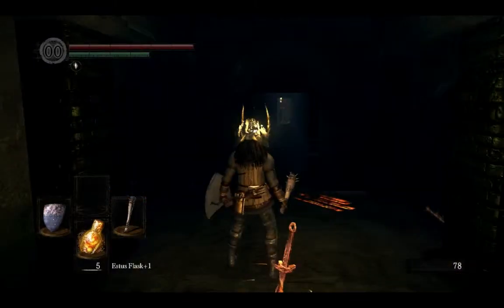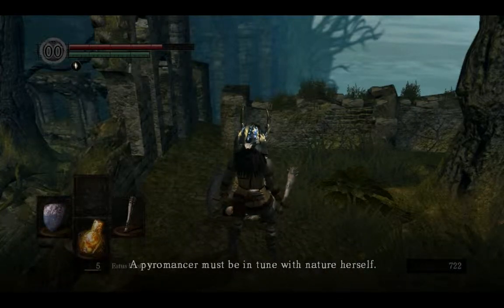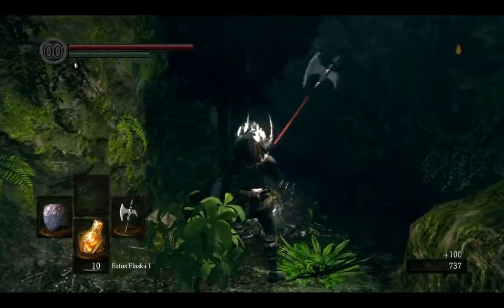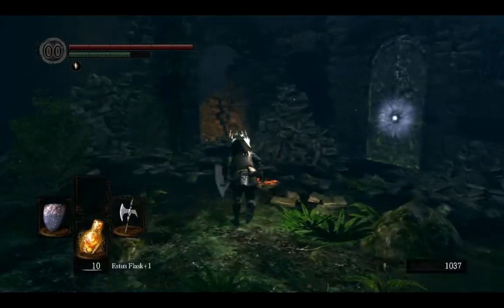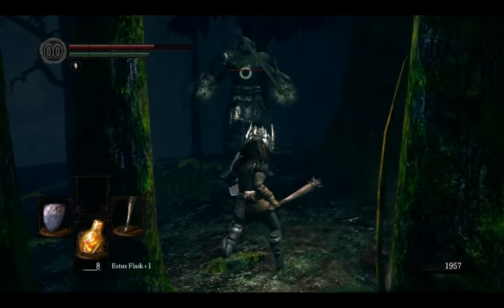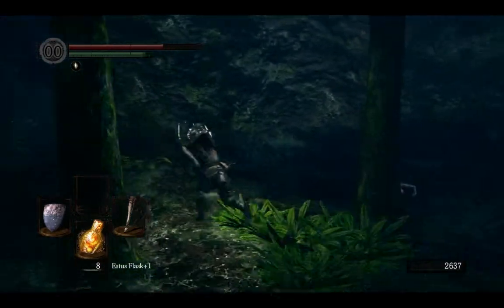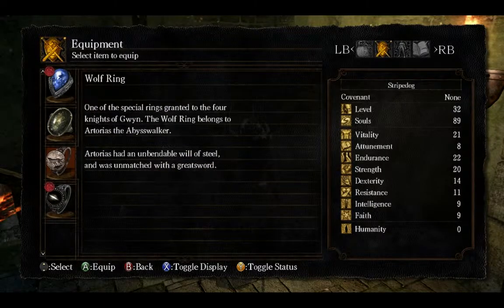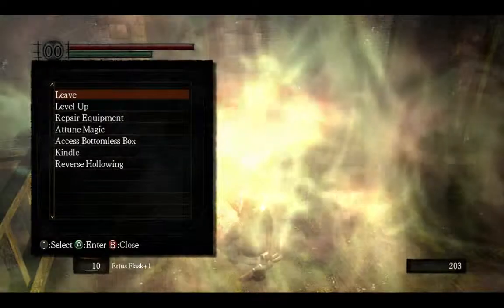Dark Souls Semi-Blind - Part 23 [Back to our Roots]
We return to Darkroot Garden expecting to find an item or two, and stumble upon a bit more.